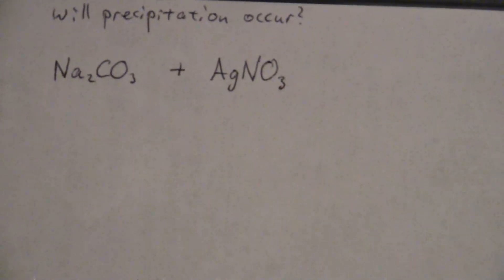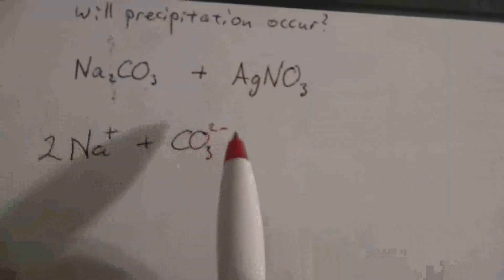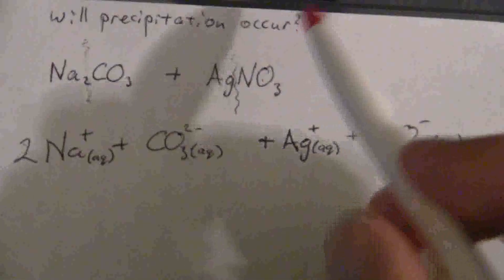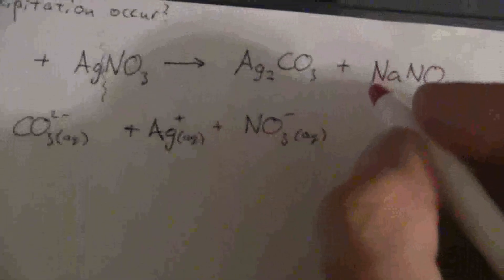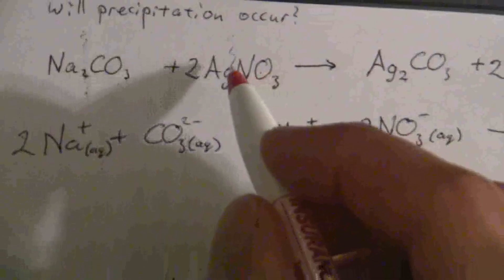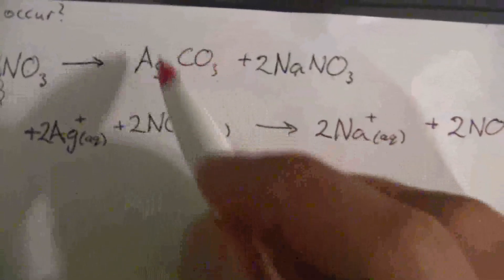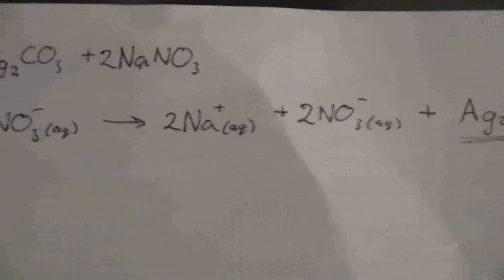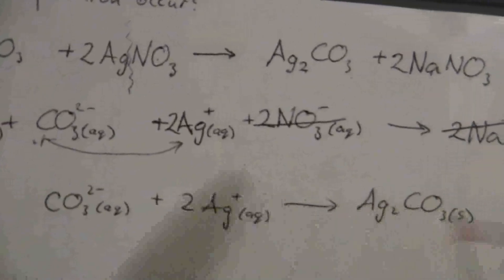Will Precipitation Occur?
Determine whether precipitation will occur when two solutions are mixed.

Intro & General Chemistry Instructor at CSCC,